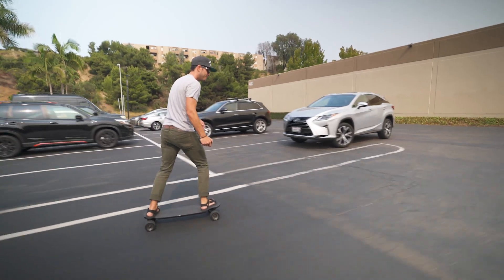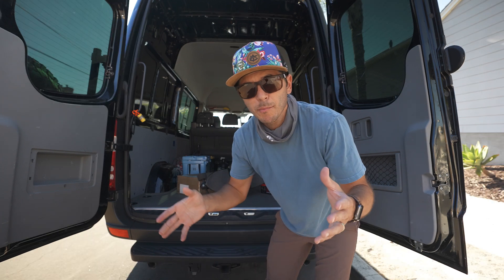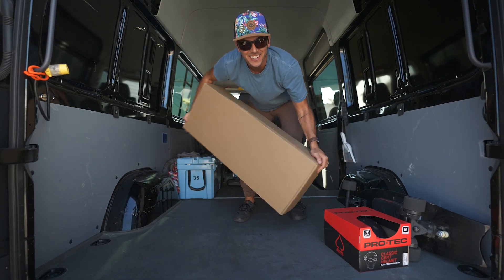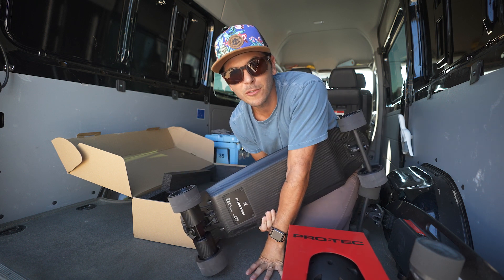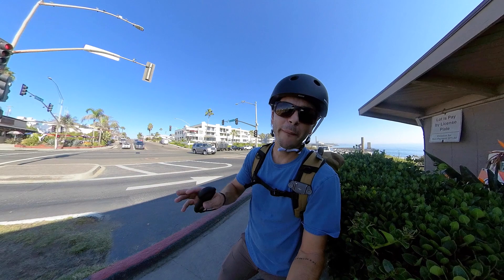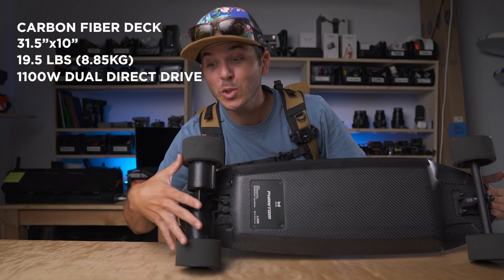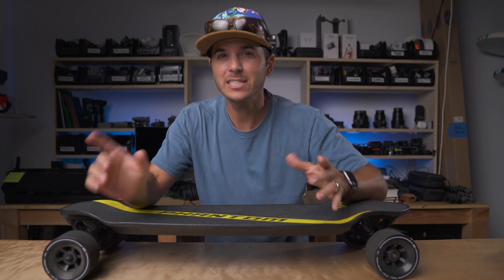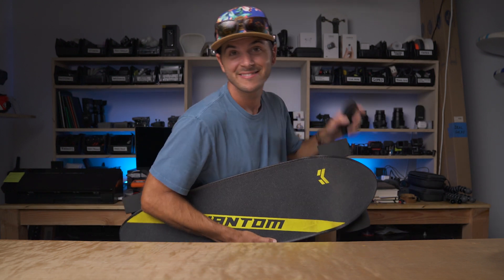NEW Miles Phantom Electric Skateboard - SNEAK PEEK!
ALL MY GEAR:
*Main lens: 16-35mm
*All around lens: 24-70mm
*Long lens: 70-200mm
*360 camera: Insta360 ONE R
*My studio light
*Studio soft box